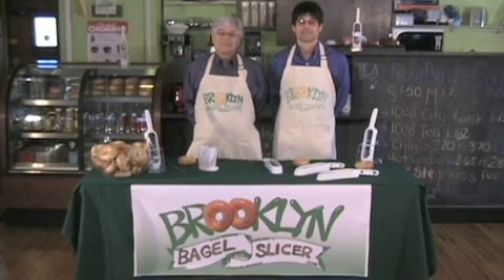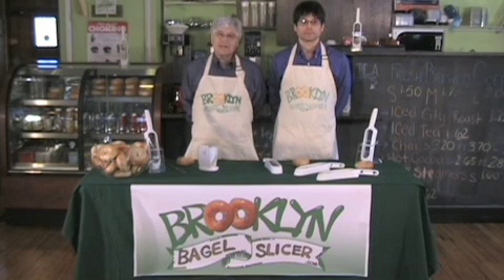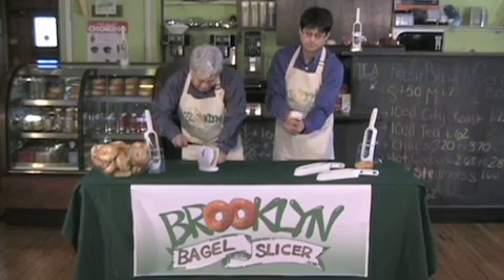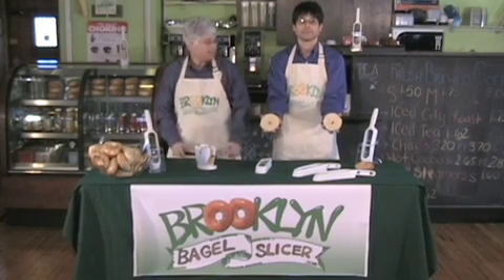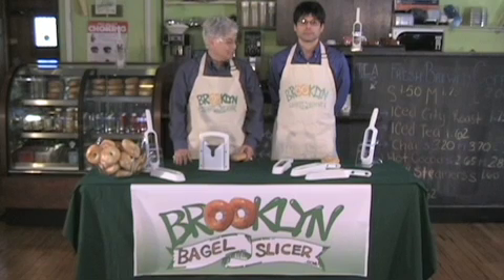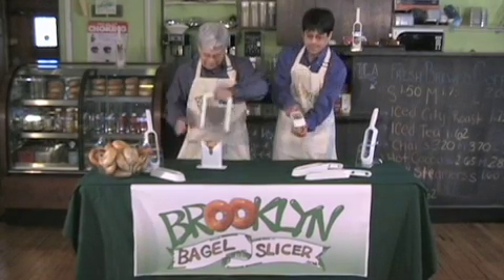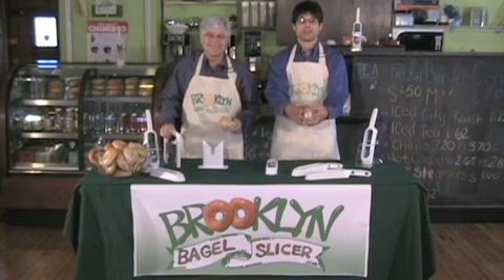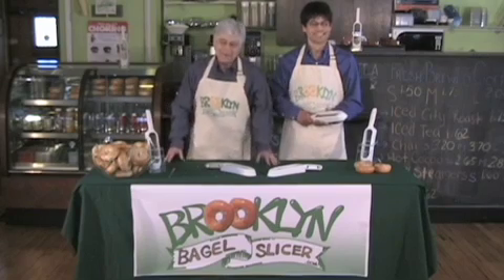Brooklyn Bagel Slicer vs. Guillotine & Bagel-Holder: Challenge: Speed & Safety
Here is the latest video of the Brooklyn Bagel Slicer proving once again that our bagel slicer can rise to the challenge- and win...
In this latest video, we demonstrate that the Brooklyn Bagel Slicer is, hands down, the fastest and safest way to slice your bagel or any sandwich bread of choice.

Challenge #1 shows the Brooklyn Bagel Slicer vs. the Bagel Holder and Bread Knife: Brooklyn Bagel Slicer Wins!
Challenge #2 shows the Brooklyn Bagel Slicer vs. the "Guillotine":  Brooklyn Bagel Slicer Wins Every Time!

Thank you very much for all of your efforts.

For All Your Bagel-Related News & Information

Enjoy Safe Slicing!

Brooklyn Bagel Slicer is the fastest and safest way to slice bagels and sandwich breads of all kinds.
Bagelology 101 Challenge: SPEED & SAFETY
#1) Brooklyn Bagel Slicer vs. Bagel Holder & Knife
#2) Brooklyn Bagel Slicer vs. "The Guillotine"
Brooklyn Bagel Slicer Wins Every Time!
BrooklynBagelSlicer- Slice Bagels, Not Your Hands!
Brooklyn Bagel Slicer: Finally, A Safe Bagel Knife.
Winner: ERA Inventors of the Year
Winner: ERA Best Potential Infomercial
Winner: IRFS Best In Show- People's Choice Award for Best New Product
Finalist: IHMRS Editor's Choice Award (Top 10 [6th])
Winner: INPEX Juried Medal' Kitchen (Bronze)
As Seen on the tonight Show with Jay Leno in "Pitch to America"
Prevent Bagel Related Injuries
Perfect Slices Every Time!
Made in the USA
As Seen on the Tonight Show
As Heard on the Ed Schultz Show
Inventors of the Year
Best In Show
Top New Product
Kitchen Designer Awards
Award Winning Brooklyn Bagel Slicer Saves the Day and a trip to the Emergency Room!
Designed with your safety in mind
Enjoy Safe Slicing!